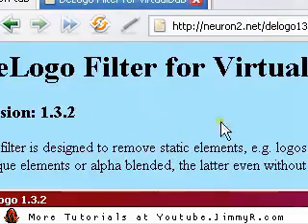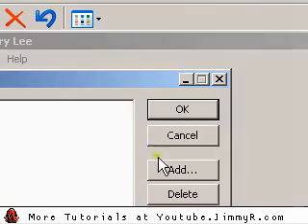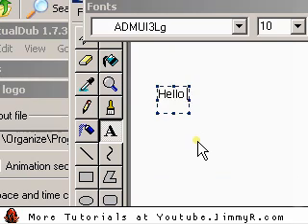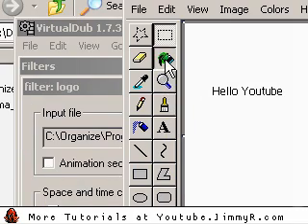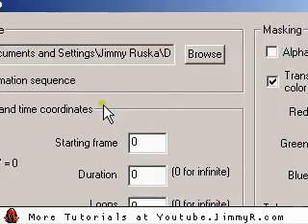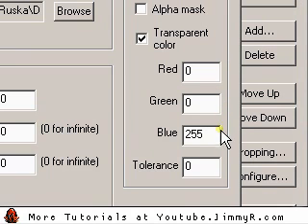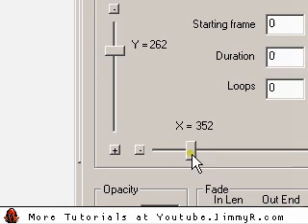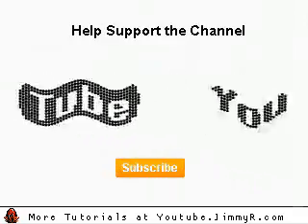Adding a Logo or Watermark to Videos In Virtualdub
%%Virtualdub